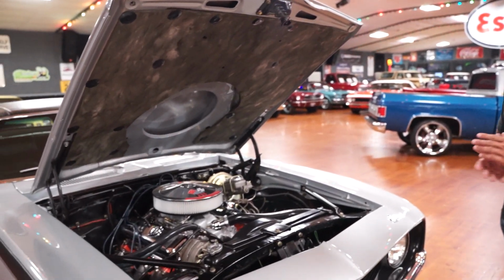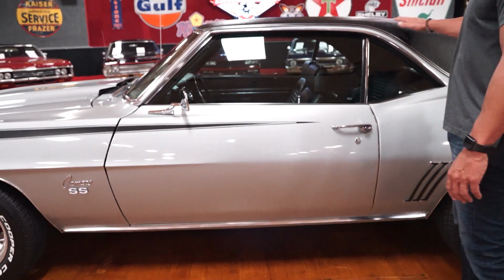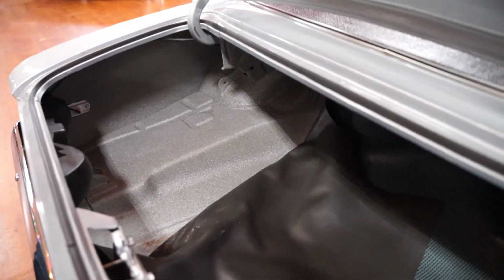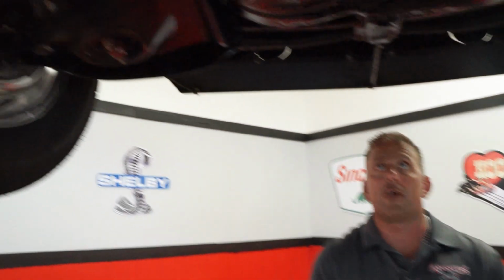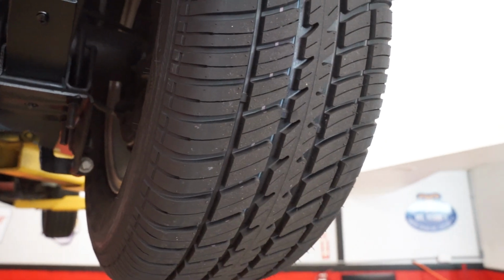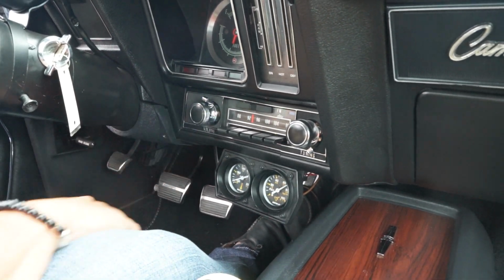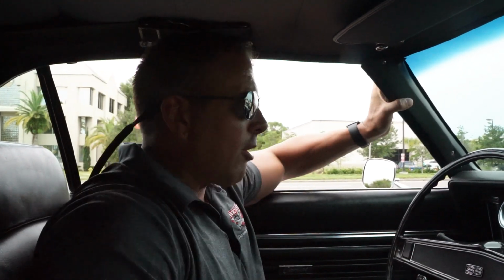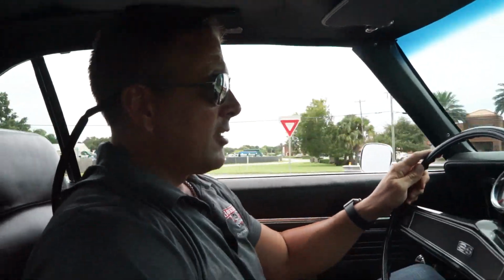1969 CHEVROLET CAMARO SS STYLE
Price $62,900.00

Come check out our 1969 Chevrolet Camaro here at Hanksters in Daytona Beach, Florida.